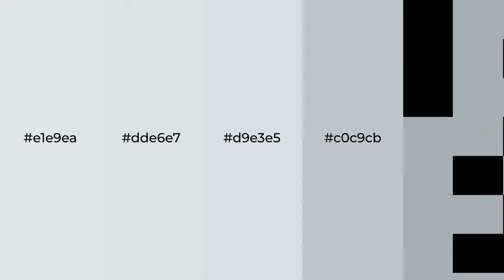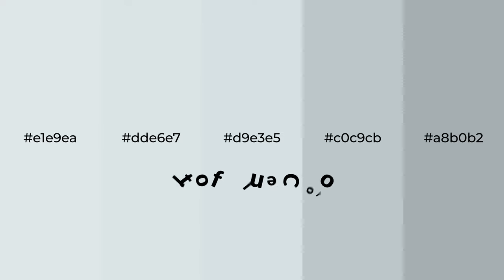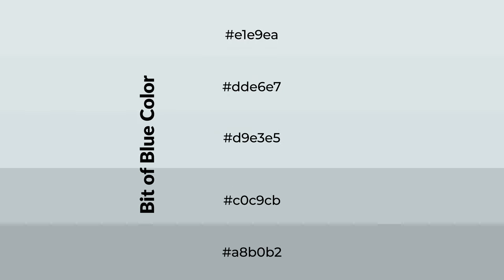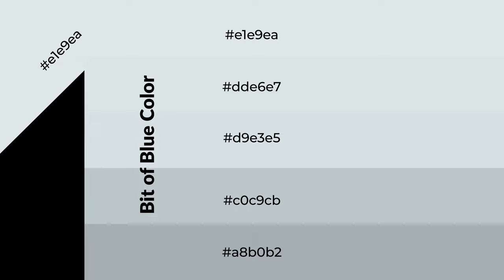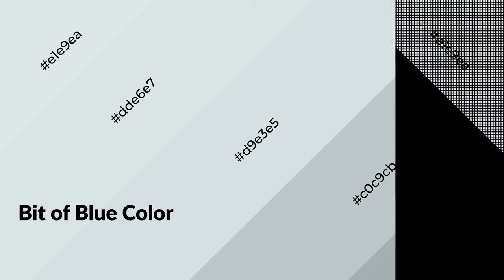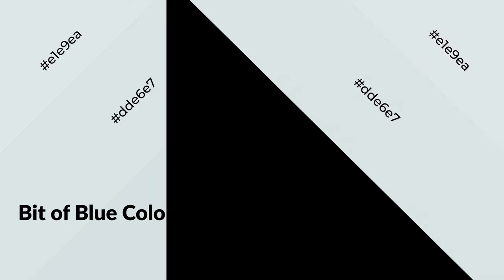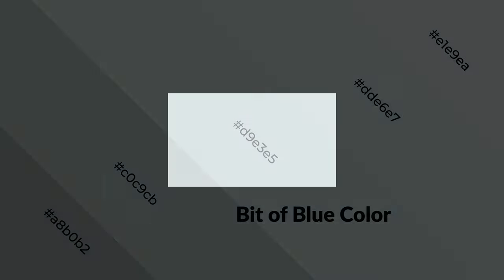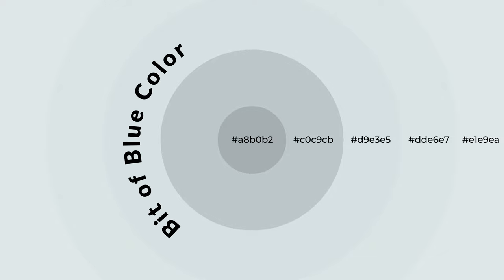Shades & Tints of Bit of Blue color d9e3e5 A Cool Grey color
Shades of Bit of Blue color d9e3e5 Cool Shades of Bit of Blue color with Grey hue for your project!

Shades
Hex c0c9cb

Tints
Hex dde6e7

Bit of Blue is a cool color, and it emits calming, serene, soothing, refreshing, spacious, unwinding, peace and relaxed emotions. Cool colors are like water, ice, sky, grass, soft and snow. You can see them used in baby products.